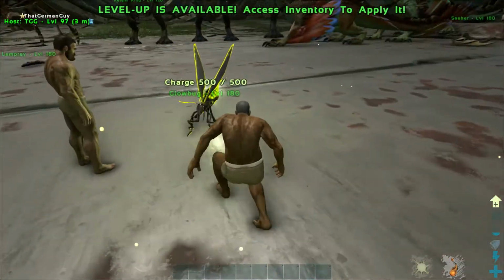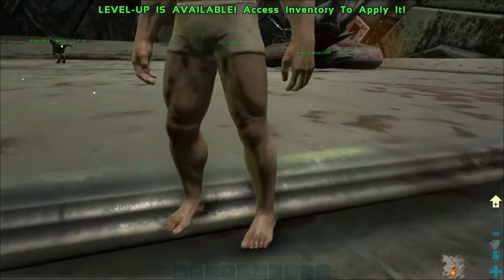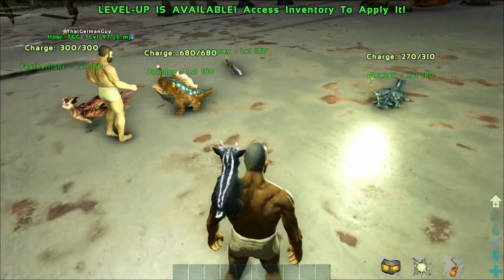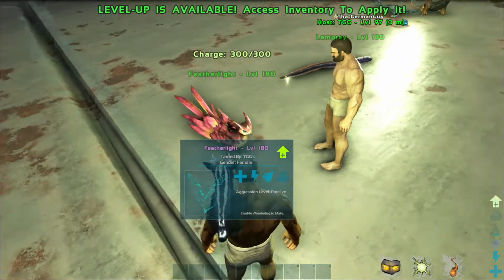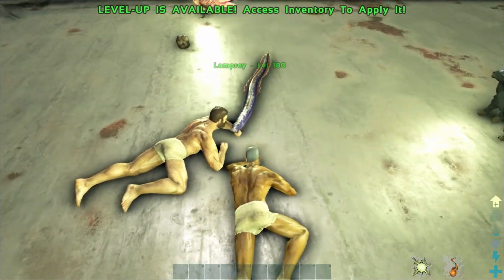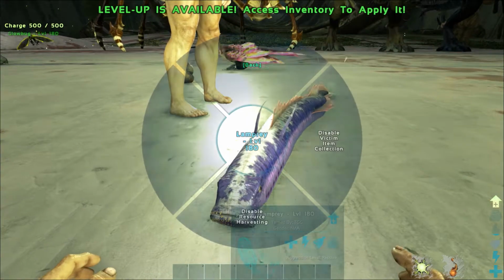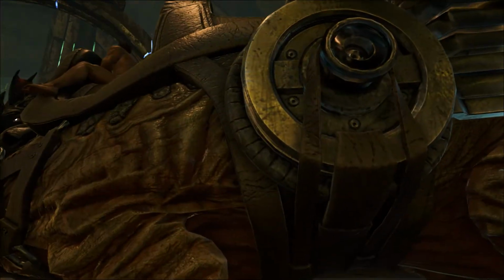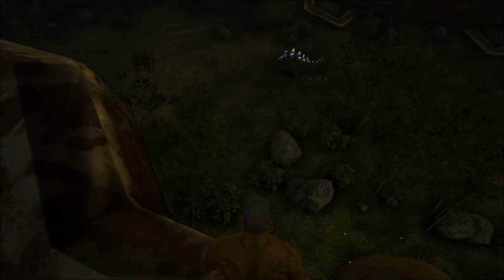ARK: Survival Evolved Aberration Creature show case [All the new creatures of Aberration RePuG]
ARK: Survival Evolved Aberration Creature show case [WARNING SPOILERS AHEAD] Alright peeps Aberration is out and here is all the current creatures of Aberration from the cute ones to the hideous to the down right scary ones take a look and see what you have to look forward in Aberration!

dont forget my twitch account twitter